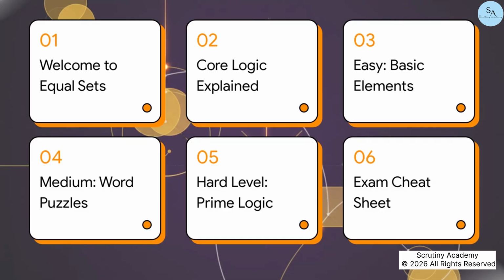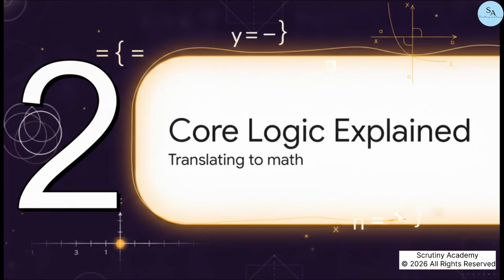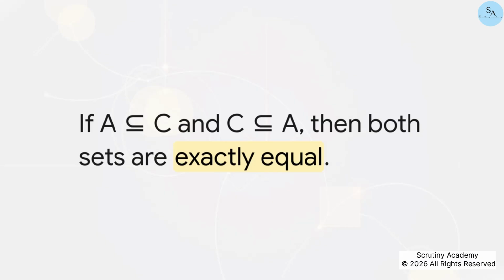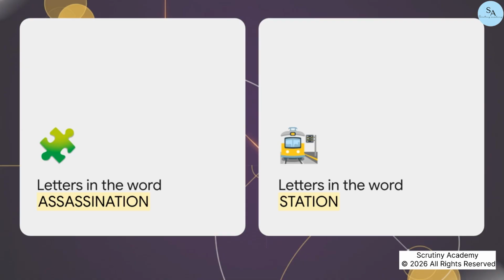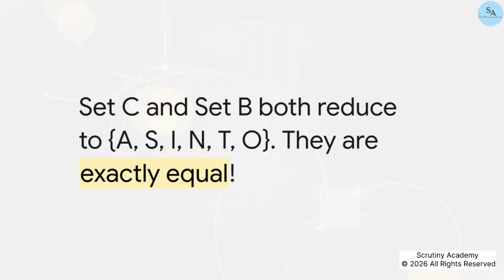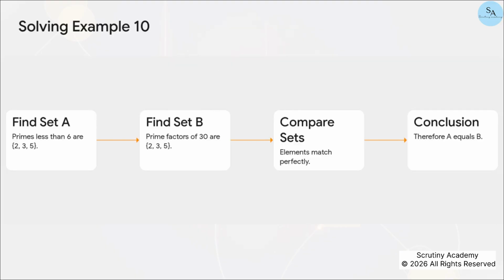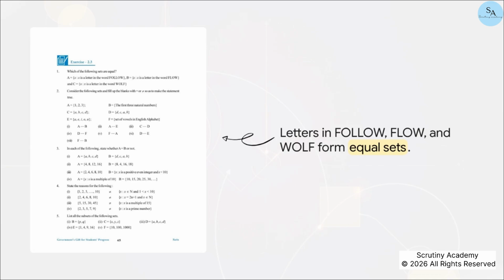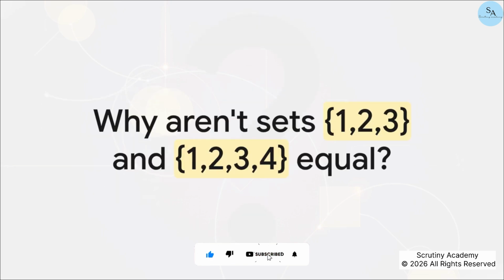Equal Sets | Chapter 2: Sets | Topic 2.7 | Class 10 SSC Maths | Full Lecture | SSC Boards 2027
In this video, we cover Chapter 2: Sets – Topic 2.7 Equal Sets for Class 10 SSC Maths (2027 Boards) in a complete and concept-based full lecture.

Equal Sets is an important concept where we learn how to identify whether two sets are exactly the same, which is very useful in solving set problems and proving relations.

✨ What you will learn:

✔ Meaning of Equal Sets
✔ Condition for two sets to be equal
✔ Difference between Equal Sets and Equivalent Sets
✔ How to check equality of sets
✔ Solving examples step-by-step
✔ Exam-based questions

📚 Key Concepts Covered:

👉 Equal Sets Definition:
Two sets A and B are said to be equal if they have exactly the same elements

👉 Condition:
A = B ⟺ Every element of A is in B and every element of B is in A

⚡ Important Points:

✔ Order of elements does not matter
✔ Repetition of elements is not allowed
✔ A = B ⇒ A ⊆ B and B ⊆ A

✔ A = B (same elements, order doesn’t matter)

🔥 Equal Sets vs Equivalent Sets:

✔ Equal Sets: Same elements
✔ Equivalent Sets: Same number of elements

Example:
A = {1, 2, 3}
B = {a, b, c}

👉 A ≠ B (not equal)
👉 n(A) = n(B) ⇒ Equivalent

✔ Helps in solving proofs and problems
✔ Frequently asked in exams
✔ Builds strong conceptual clarity
✔ Important for higher mathematics

🎯 Best for:

– Concept clarity
– Exam preparation

Understand Equal Sets deeply and avoid common mistakes in exams 🚀